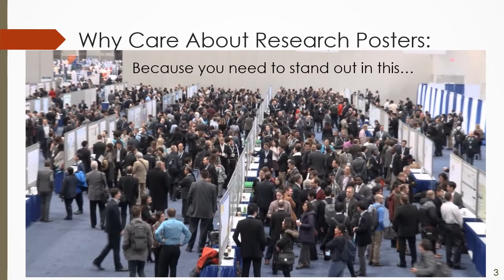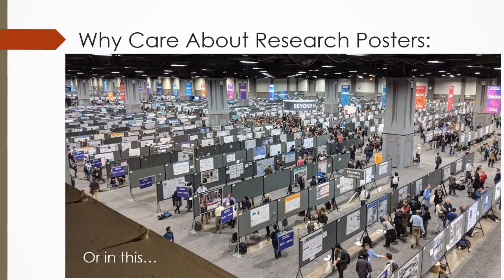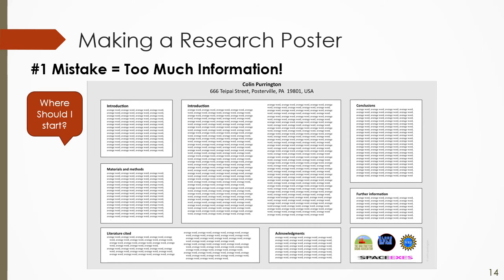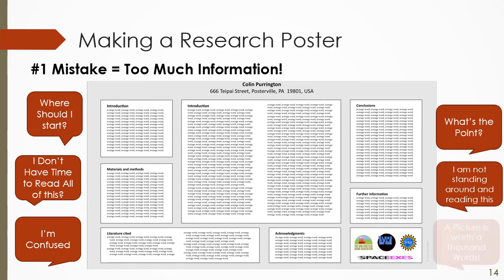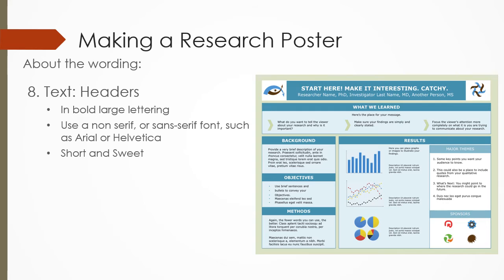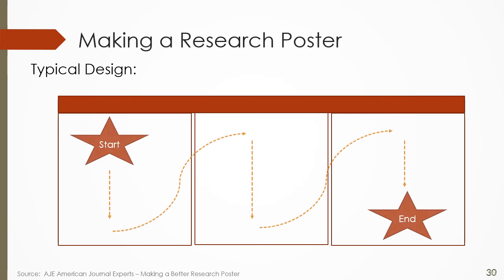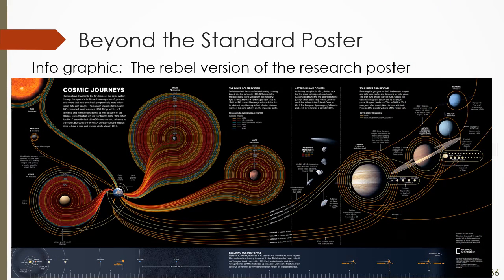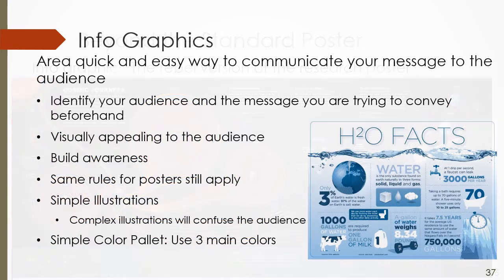Research Posters & Info Graphics